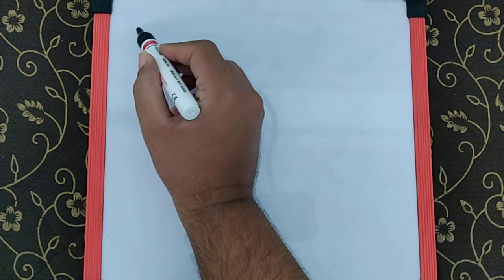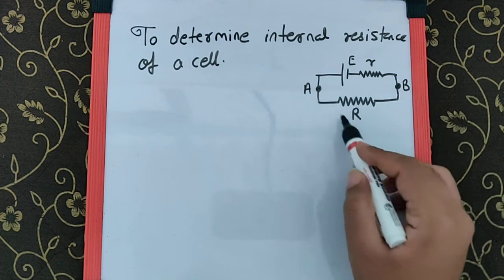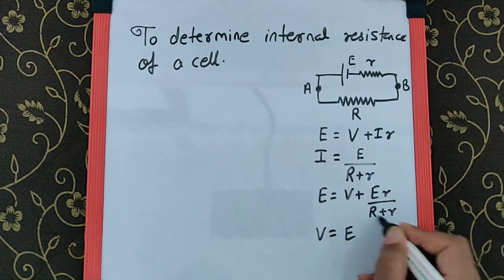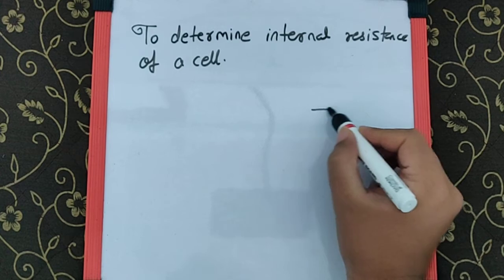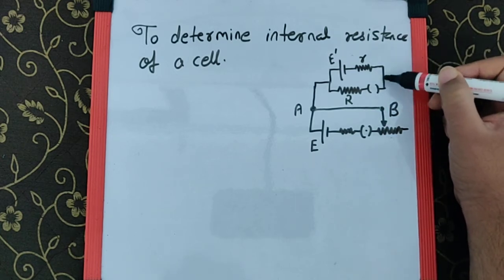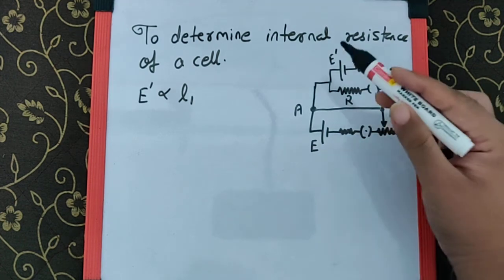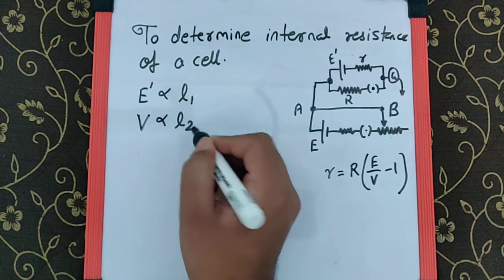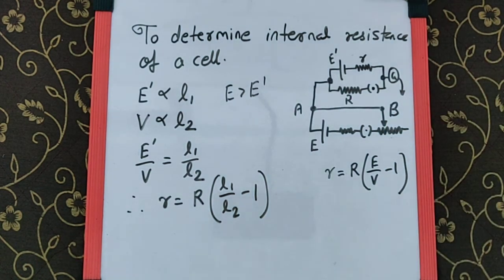Potentiometer theory part III (2nd use of potentiometer: Determine internal resistance of battery)